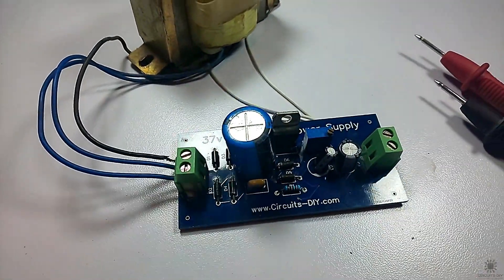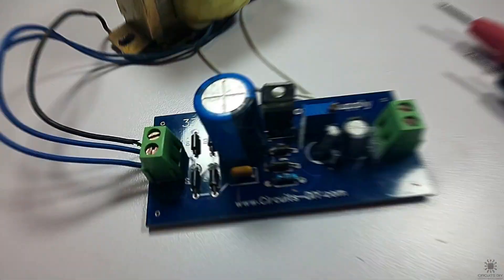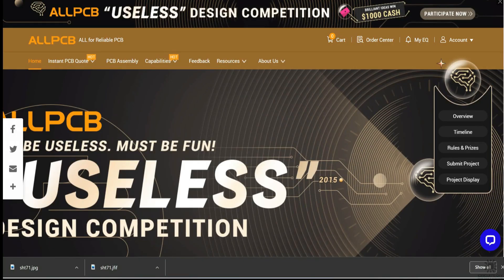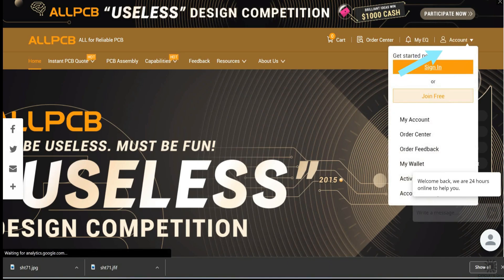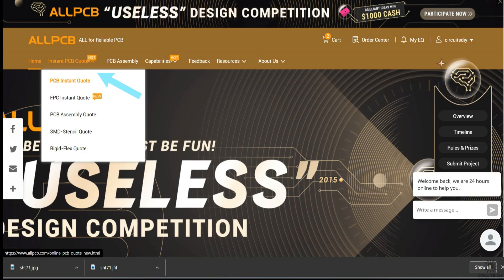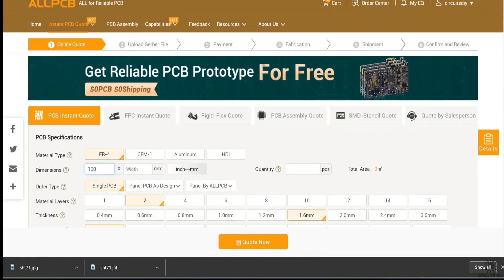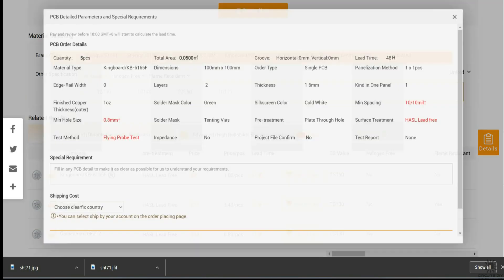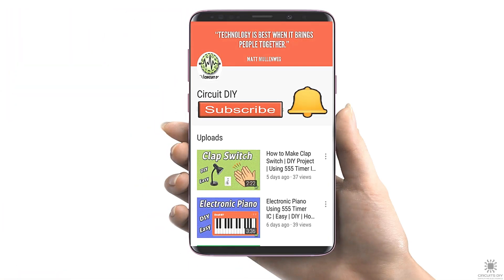Variable Power DC Supply Circuit 40 Volt 5 Ampere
Useless Design Competition is Now Online
Welcome to participate and have fun with us!

Get reliable PCB prototypes for FREE in ALLPCB

At ►►